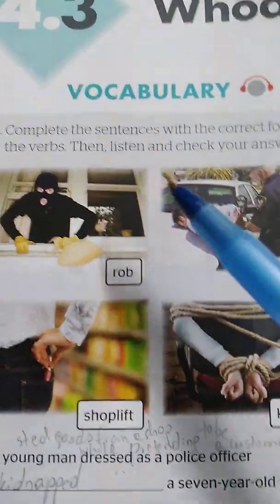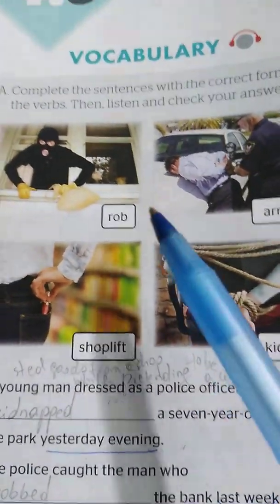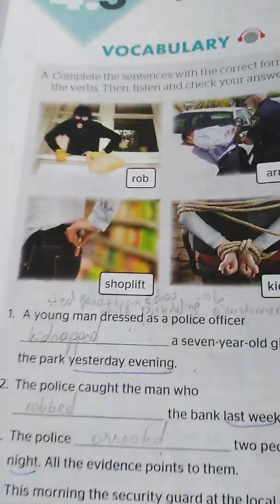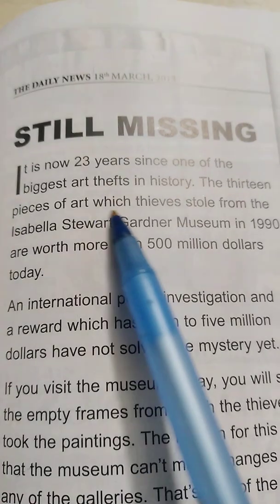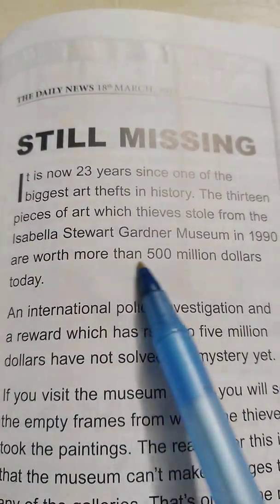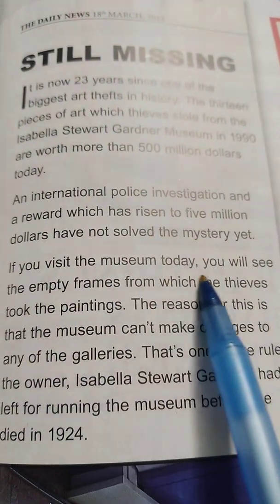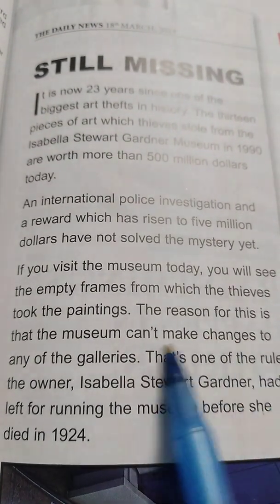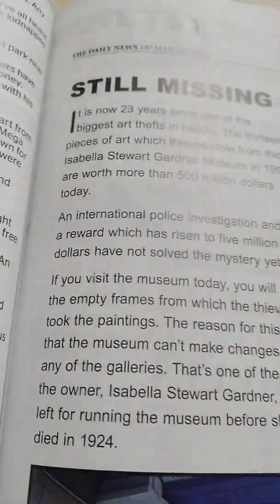klasa 9 Unit 4.3 Whodunnit?Vocabulary & reading.